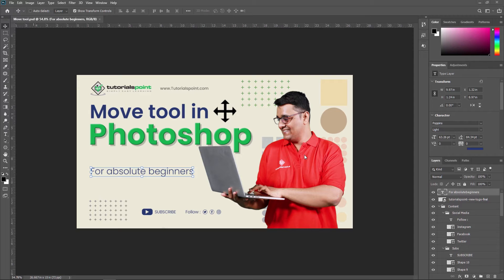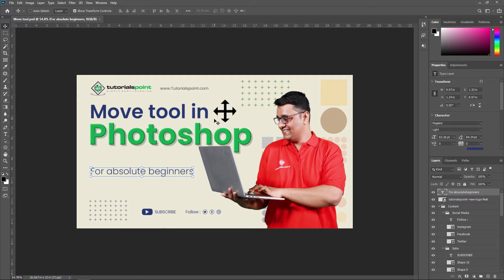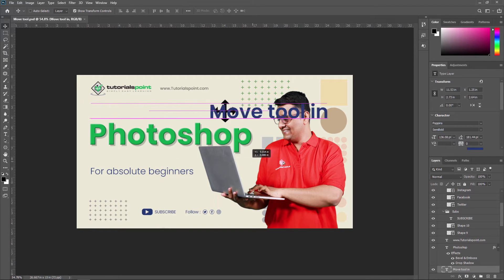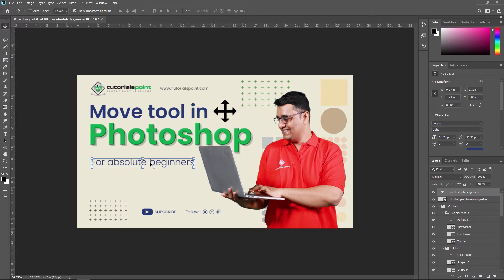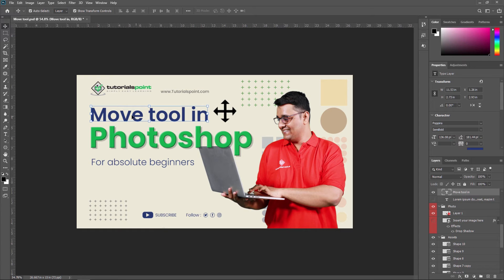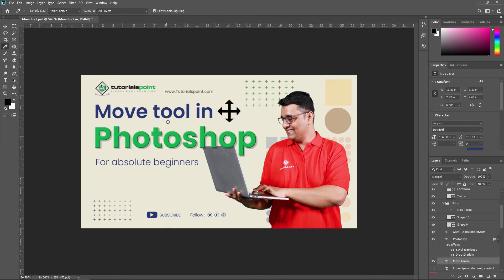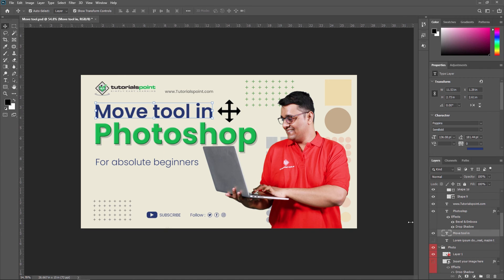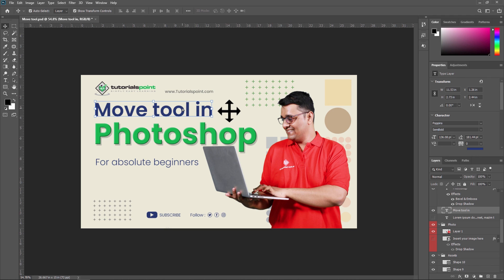Move tool in Adobe Photoshop | Tutorials Point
The Move tool helps you position selected content or layers when customizing your work
in this video, we are going to learn the move tool in Adobe Photoshop. So the move tool can be used to move any part of your image according to your requirements as long as it has more than one layer and is unlocked. Also, when another tool is selected, holding Command in Mac OS and  Control Button in windows OS temporarily accesses the move tool, which is another advantage of knowing shortcuts in adobe photoshop.